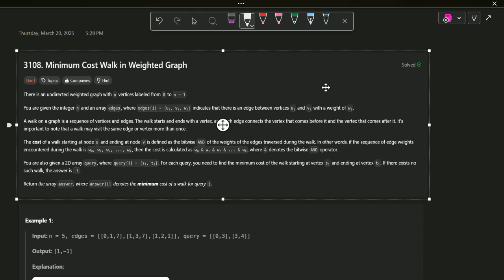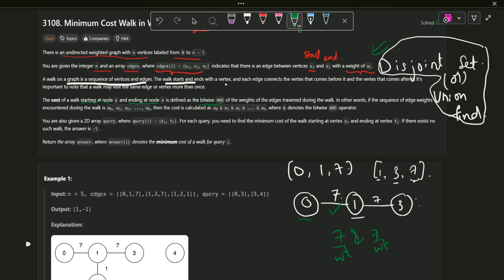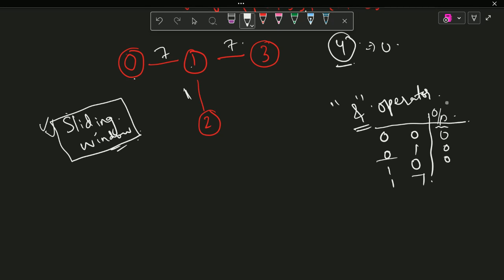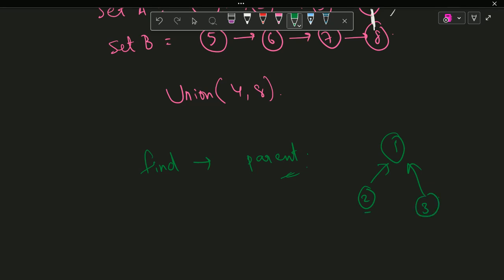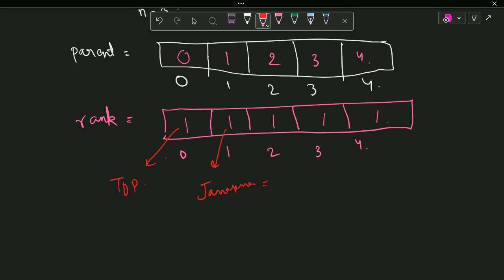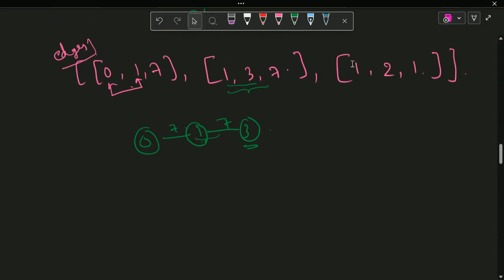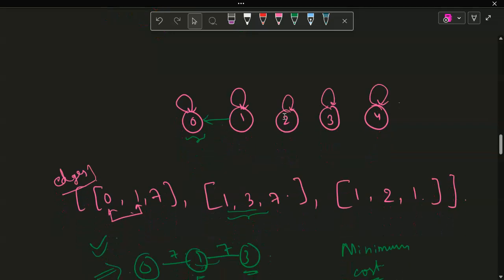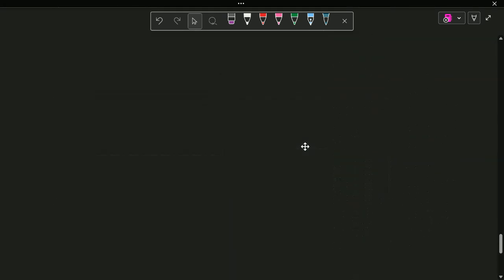Leetcode | March 20 | 3108 | Minimum Cost walk in weighted graph | DSA | JAVA